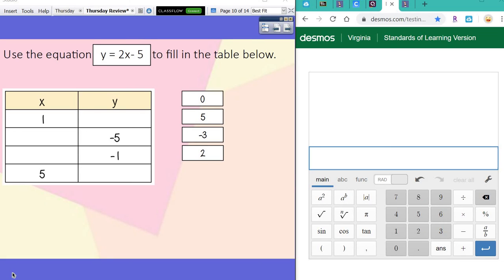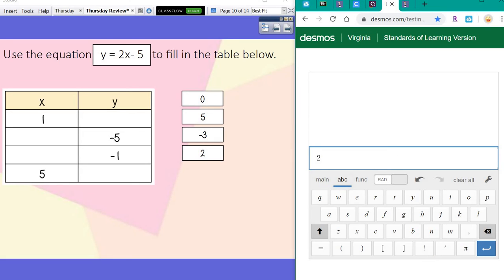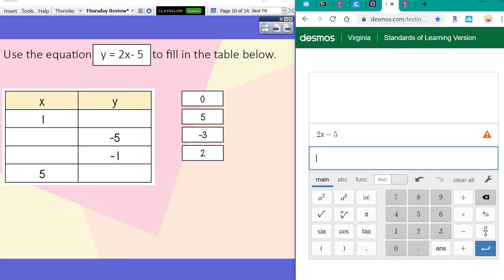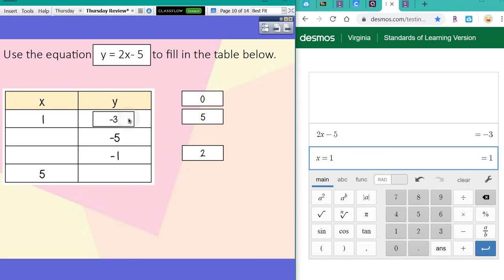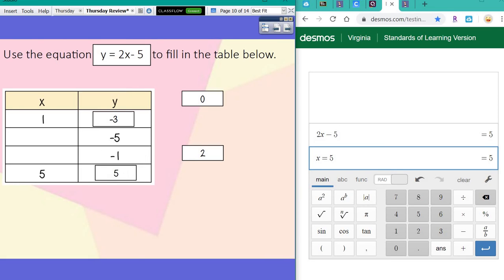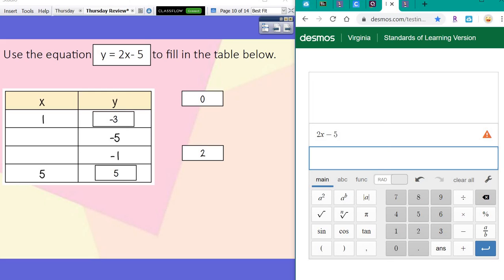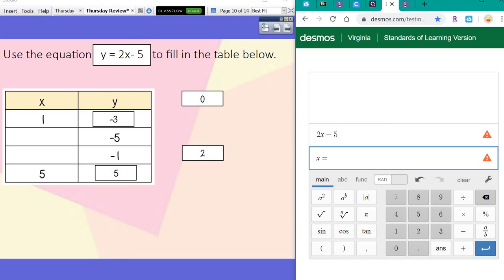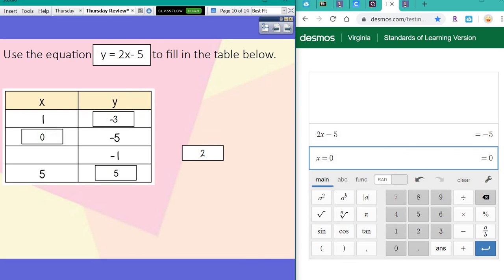Equation to Table